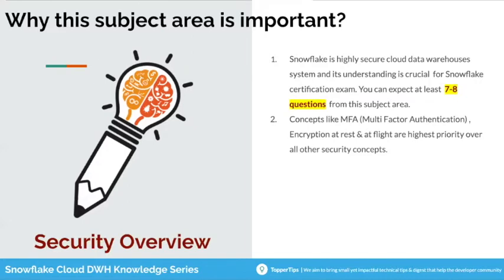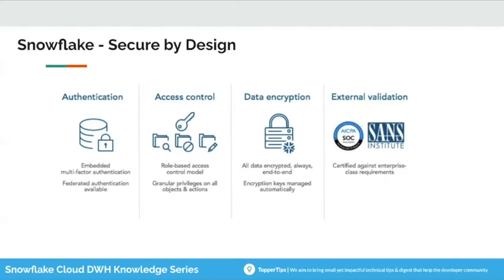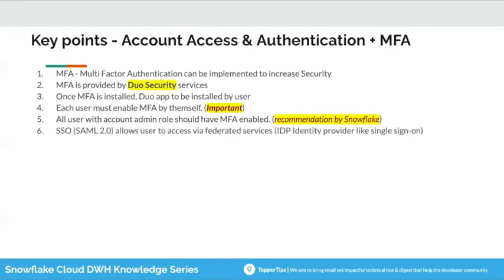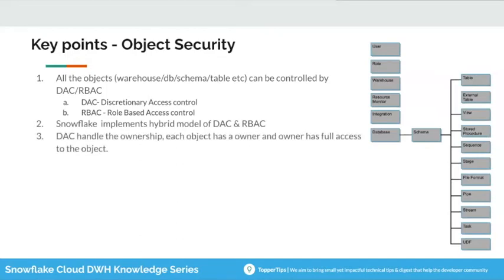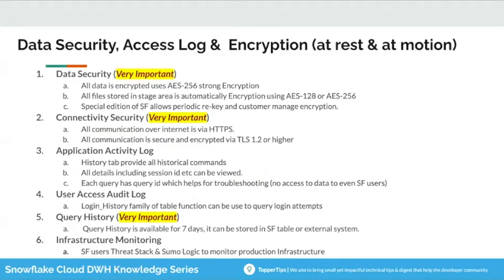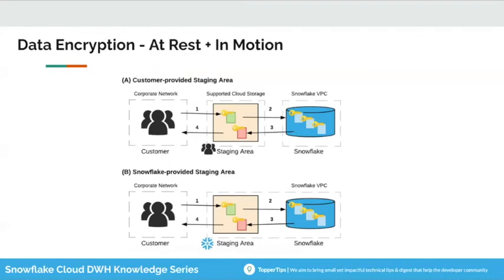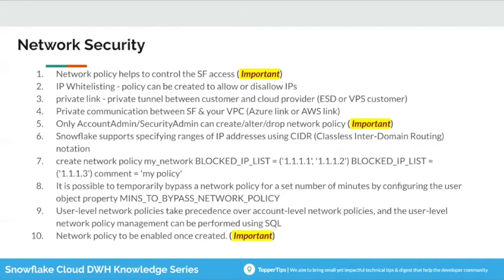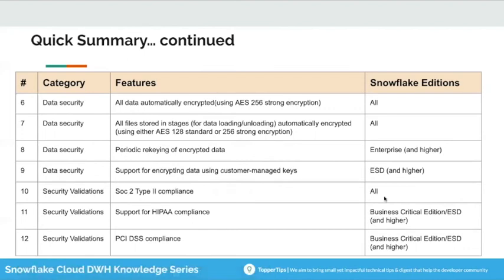Snowflake Security Concepts | Sample Questions | SnowPro Certification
Mock Certification Questions with Explanation on Snowflake Security Concept +  Quick Summary + Tips

Video Chapters
00:00 Section 1 - Important of Security Subject Area in SnowPro Certification
01:20 Section 2 - How to navigate different chapters in this security overview video
01:50 Section 3 - My intent to make these certification videos
02:25 Section 4 - Snowflake SnowPro Syllabus for Security Overview
02:58 Section 5 - Key Notes + Cheat Sheet + Fundamental Concepts
20:40 Section 6 - Sample Questions, Answers & Explanation
26:03 Section 7 - Documentation Links & Important Resources
24:14 Section 8 - Thank you note & other videos references

Bonus Material: Snowflake Certification Question Dump